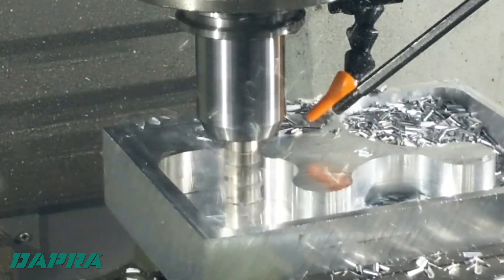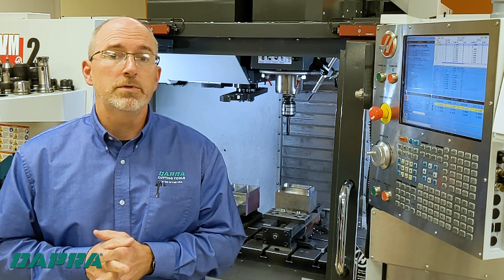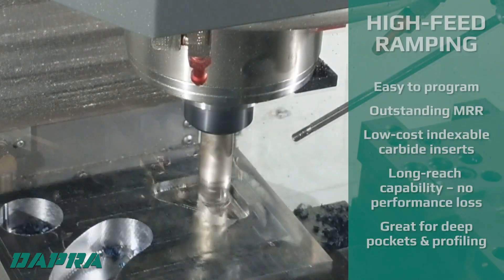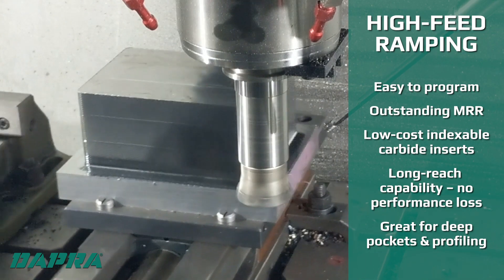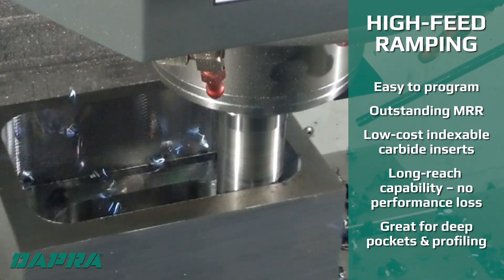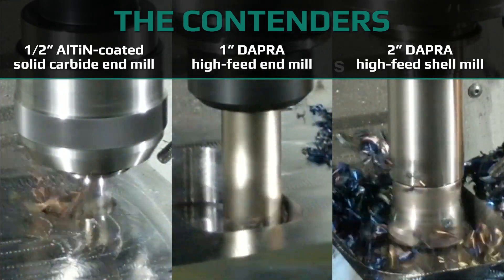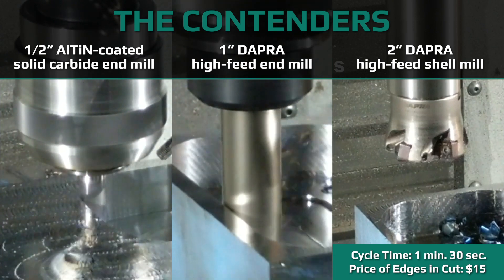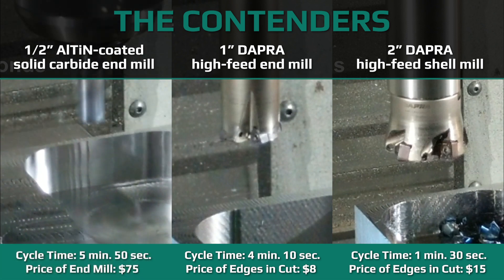High-Feed Ramping vs. Dynamic Milling / High-Efficiency Milling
Harness the MRR of dynamic Milling – without the limitations!

High-efficiency milling is very popular for its extreme metal removal rates in modern roughing applications. But working with a solid carbide end mill does have its limitations. High-feed ramping using indexable tooling can generate comparable MRR at much greater DOC – and at a more economical price point. See how the processes compare.

For more milling training videos and resources, please visit our